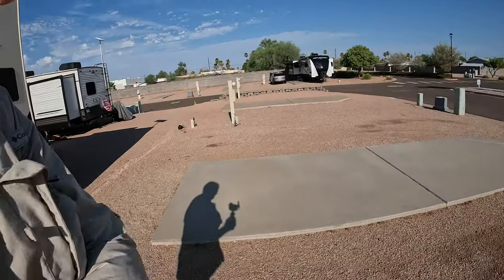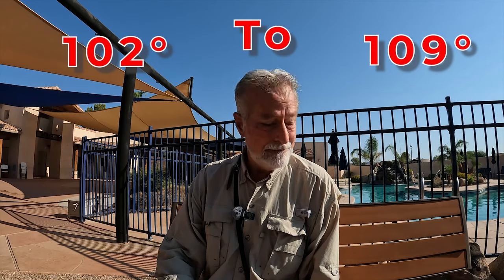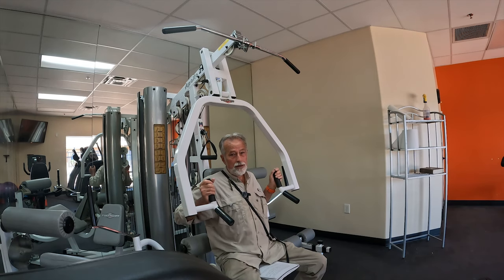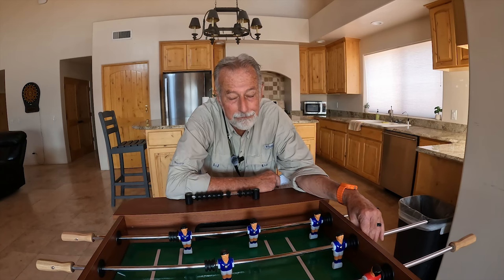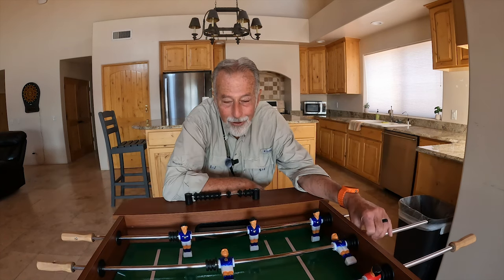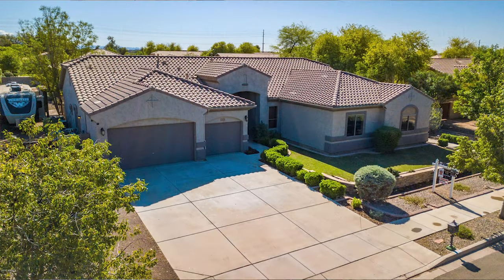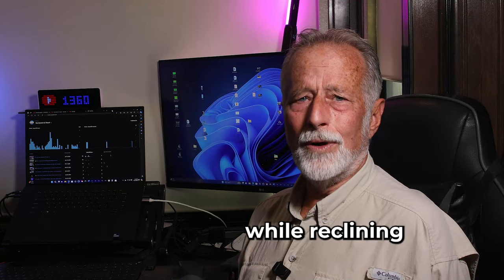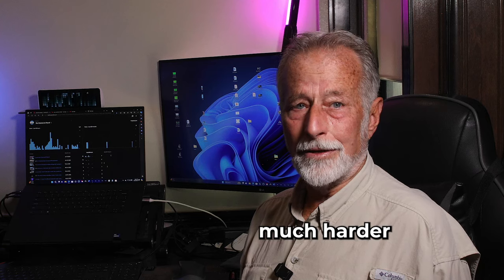How do we Camp in 109°f?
Deal with it! ⬇️⬇️⬇️⬇️

Camping in 102 to 109 degrees? What if you have to do it out of necessity? How do we do it? Is there a Silver Bullet? Can you ever recall a time when you did? Our rigs are made for the average seasons, not the extremes. That being said, without planning it can be quite uncomfortable. We have a few thoughts on our experiences dealing with the Arizona Sonoran Desert.
If you can, we have a link in our “Show More” section below. We are working on creating a very personal sense of community giving you a closer relationship with OLT and hopefully each other.
We will never take you for granted...

Special thanks to all our new subscribers for helping us to grow! Thank you so much

We hope you “Travel safe”!

We are a participant in the Amazon Services LLC Associates Program, an affiliate advertising program designed to provide a means for us to earn fees by linking to Amazon.com and related sites. This commission comes at no additional cost to you but helps us keep providing the content we love to share.  😍

OLT

Portable Air Conditioner with Remote Control:

Oscillating Fan, Vortex Fan:

12 Pieces Floral Folding Hand Fans:

So, give your Videos a boost by adding some great music to them.

Vecteezy

 the_adventures_of_grizz       (Instagram)

Canon 70d
Canon G7x
Instant 360
Polar Pro ND filters for drones
Aputure V Mic D1
Newer CM28 lav mic
Zoom Audio Recorder
Seagate Iron Wolf Drives
Dell Inspiron 7352 Intel I Core I7 Now our backup.
Dell XPS 17” 9710 Creator Core i9

ES_Seja Gentil – Molife
    _Riverside Drive – North Side
    _Say it Again – Chris Shards

0:00 – Intro
0:40 – 102 – 109 degrees
1:27 – How do we do it?
1:49 – Recall
2:31 – Don’t Wait
2:52 – Silver Bullet
3:18 – Number 1
3:39 – Number 2
4:31 – Number 3
4:46 – Number 4
5:47 – Youse to do it
6:23 – Dreams
7:03 – By my Side
7:38 - Bloopers

-Category-

 Travel & Events

*Notice: In the State of Arizona and 41 others, if you participate in trolling, cyberbullying, or harassing of anyone of any age online by leaving disparaging remarks, taunts, threats, spamming, or by any other means, attempt to intimidate anyone. It is not acceptable and there is NO justification for bullying. You open yourself to litigation by the State, and in Arizona, the penalties can be 6 months, $2500, or both. Don’t believe it? Look it up ARS §§ 13-707. Or call the AG.
FYI, YouTube reads your comments and may take action as well.